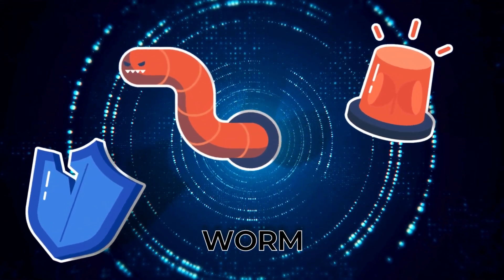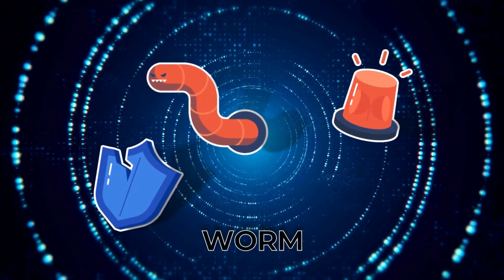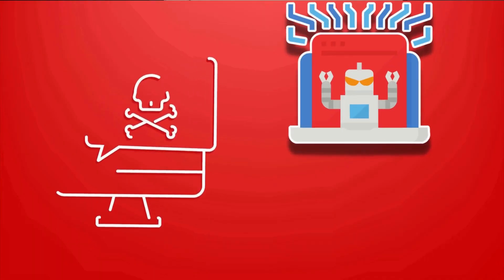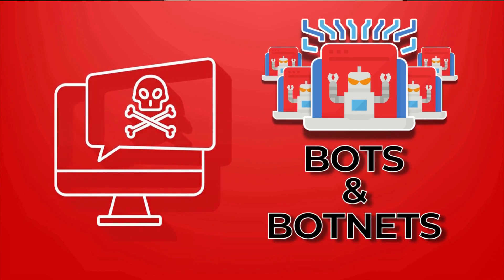Cybersecurity 101: What Is Malware and How to Keep Yourself Safe!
Are you a small business owner concerned about the cyber threats of malware and viruses?

Are you tired of hearing about malware attacks left, right, and centre? Well, fear not, because our latest YouTube video is here to arm you with the knowledge to combat these pesky digital threats! 🛡️💻

Don’t worry, we've got you covered! In this video, we explain Malware in an entertaining and professional way, so you can understand why it's important to protect your business from malicious software.

We will also provide helpful tips on how to secure your business from cyberattacks and malware. Don't miss out! Watch our video now for the best advice on preventing malware and keeping your small business safe.

In our video, we dive deep into the dark world of Malware - those unwanted software invaders that seem to sneak up when you least expect them. But it's not all doom and gloom; we share some powerful tips on how to keep yourself safe from these cyber nuisances.

And because we love to provide value to our amazing audience, we've crafted a FREE cybersecurity toolkit just for you! 🎁 This toolkit is packed with resources to help you fortify your digital life. Grab your copy and start protecting yourself today!

Now, let's talk about some basic cybersecurity steps you can take to protect your Windows operating system:

1. Keep Your Windows Updated: Regularly update your Windows OS with the latest security patches and updates.

2. Use Antivirus Software: Install reliable antivirus software to detect and remove malware.

3. Enable Firewall: Turn on the Windows firewall to monitor incoming and outgoing network traffic.

4. Be Wary of Suspicious Emails: Avoid clicking on links or downloading attachments from unknown sources.

5. Use Strong Passwords: Create complex and unique passwords for all your accounts.

6. Regular Backups: Back up your data regularly to an external drive or cloud storage.

7. Enable Windows Defender: Use this built-in tool for an extra layer of protection.

8. Limit User Privileges: Operate with a non-administrator account when possible to minimize risks.

9. Be Cautious with Software Downloads: Download software from reputable sources and ensure it's not bundled with malicious extras.

10. Educate Yourself: Stay informed about the latest cybersecurity threats and how to avoid them.